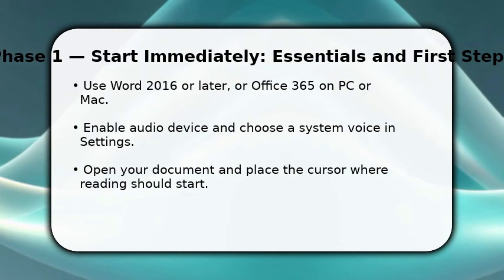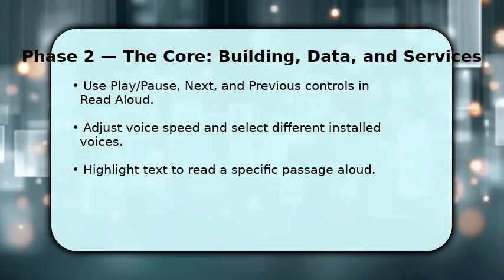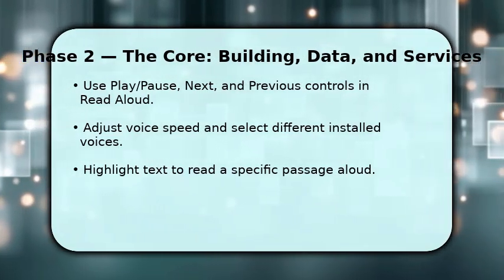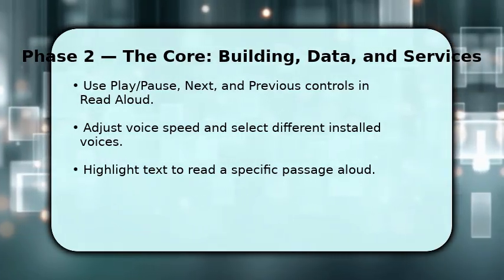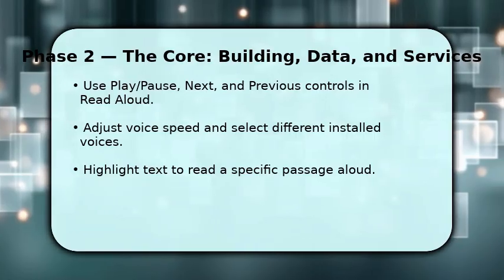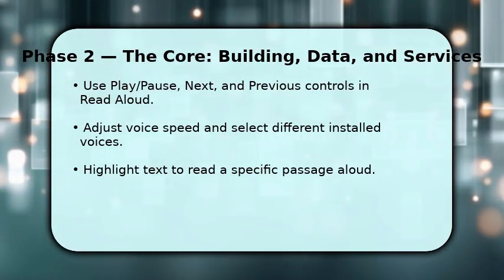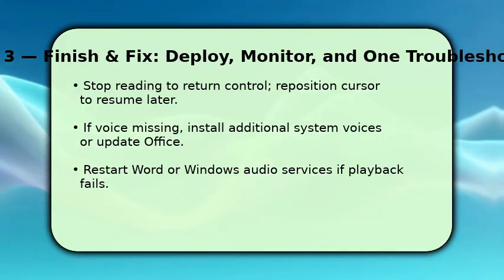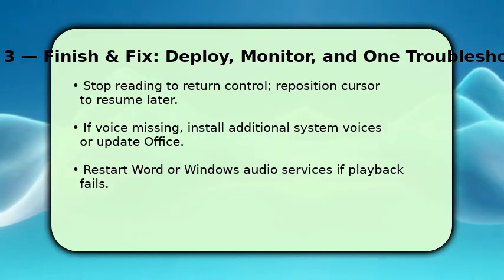How to Use Word to Read Aloud (only Way)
How to Use Word to Read Aloud (only Way) | 🔒 Surfshark VPN Deal — Stay private and secure. $1.99/mo + 3 Months Free ▸

Learn the essential techniques for reading aloud using Word, a tool designed to assist with pronunciation and fluency. This video guide provides step-bythy methods tailored specifically for those seeking mastery in verbal communication.

reading aloud, pronunciation practice, fluency training, Word software tutorial, verbal skills improvement, public speaking tips, language learning tool, speech exercises, oral presentation techniques, communication mastery with Word, enhance reading fluency